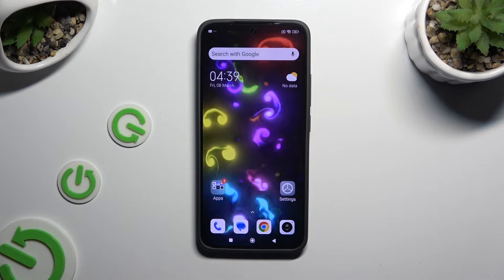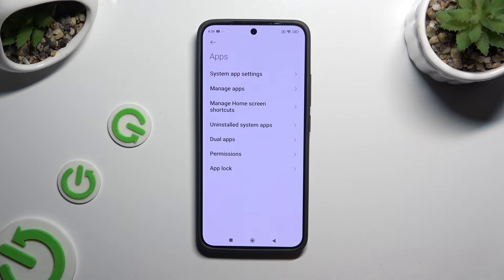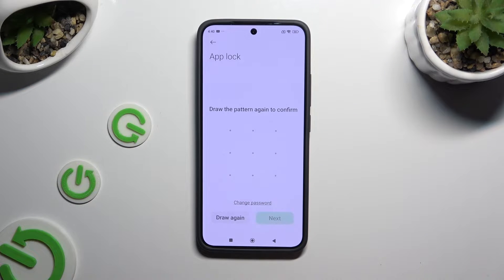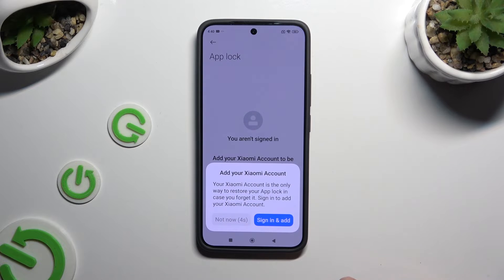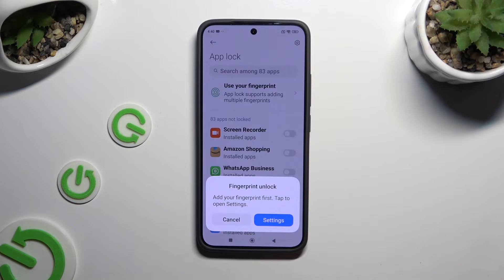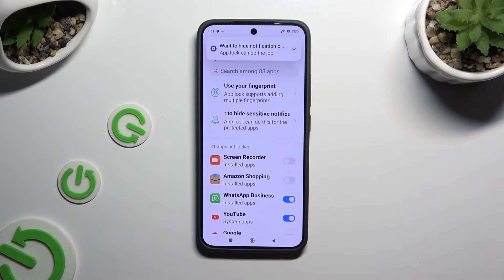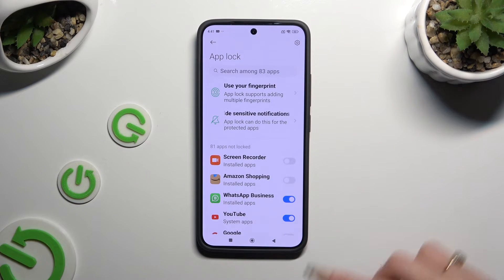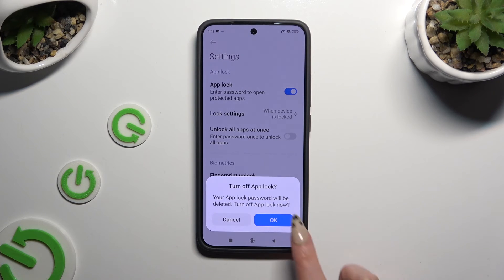How to Lock Apps via App Lock on Xiaomi 14 - Choose Locking Method for Apps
We would love to show you, how to find the App Lock Option on Xiaomi 14! By following all the steps above, you'll learn how to, not only pick a pattern to lock apps but also see, how to pick apps to lock by simple taps on switchers. After that, you'll find out how to disable the lock for any previously secured apps. So, if you want to know all info needed to operate app lock options, then let's begin!

How to Lock Apps via App Lock on Xiaomi 14? How to Choose Locking Method for Apps on Xiaomi 14? How to Disable App Lock from an App on Xiaomi 14?